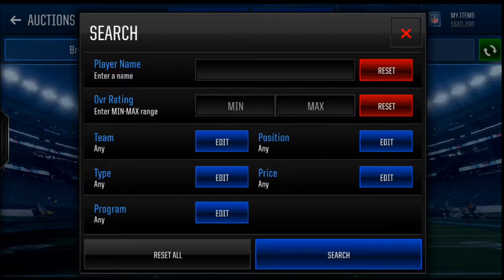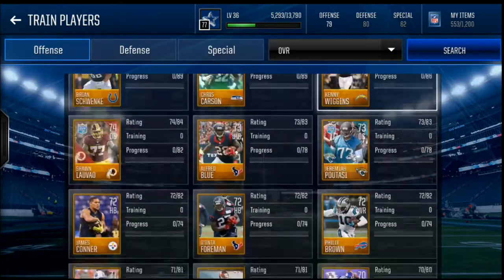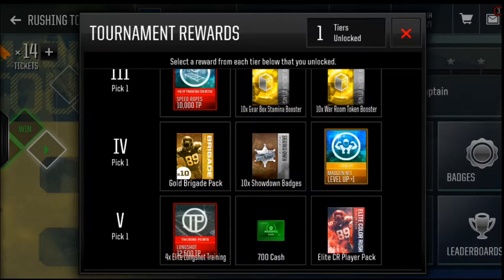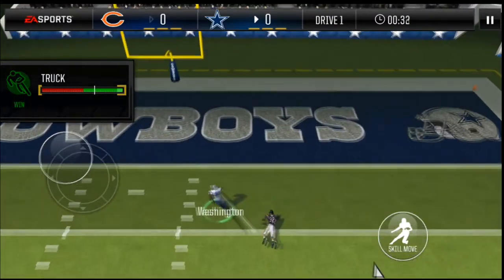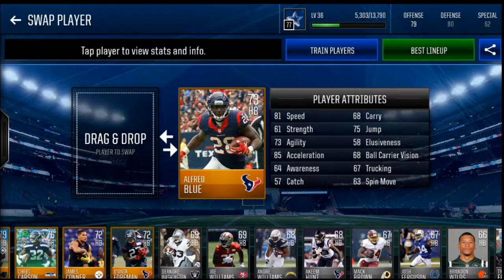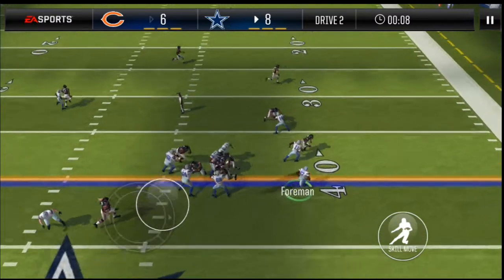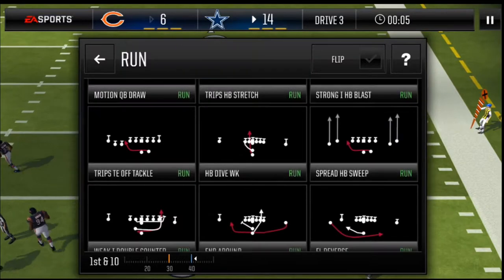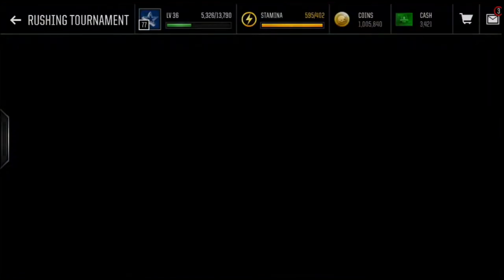TOP 5 BEST PLAYERS TO DOMINATE THIS RUSHING TOURNAMENT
WATCH TO THE END YOU WILL NOT BELIEVE WHAT HAPPENS

Giving Shoutouts for those who Sponser me (Minimum 100k). I guess you can earn a "bigger shout out" if you donate more. We will talk if you guys come in the clutch. I'm on S1 and S3